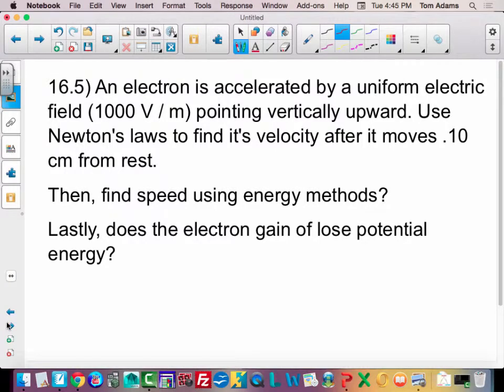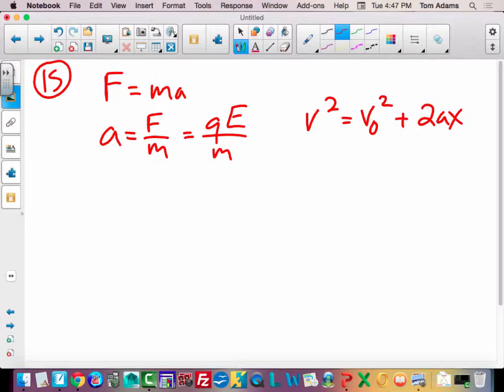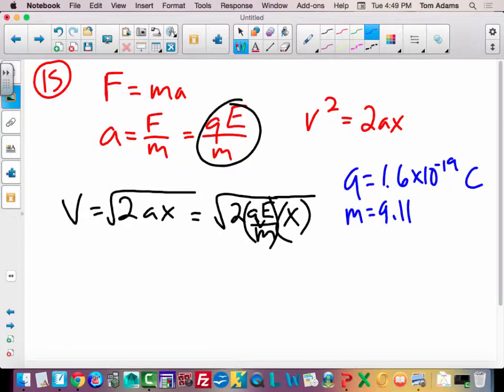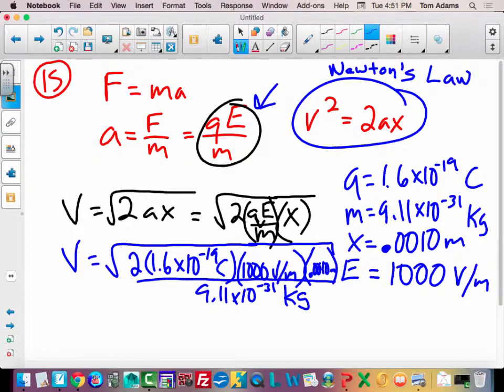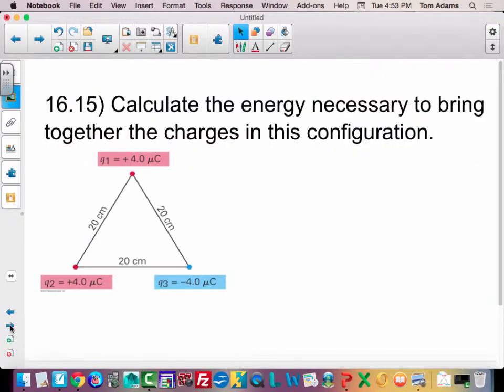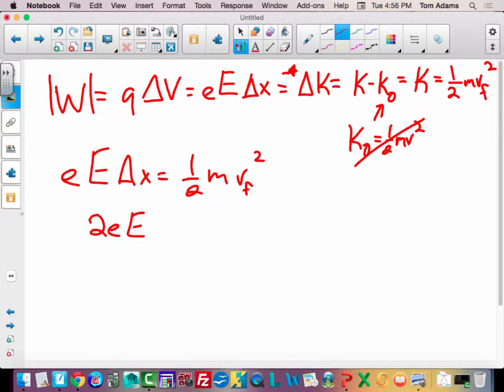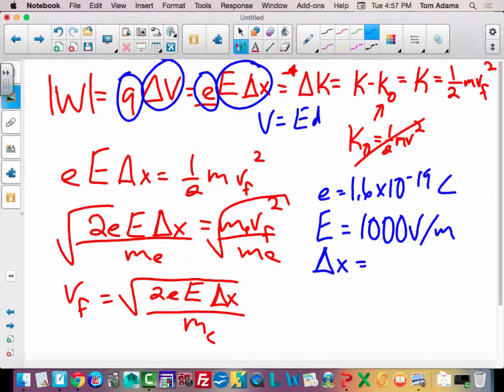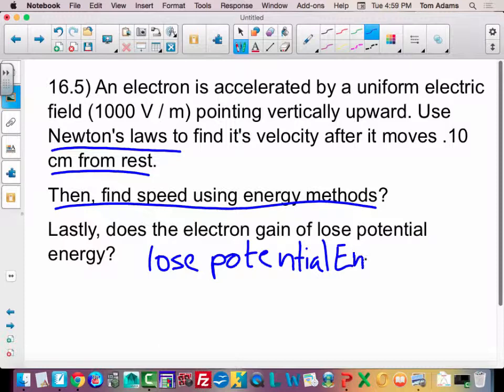Physics Chapter 16 Electric Potential, Energy, and Capacitance HW 5